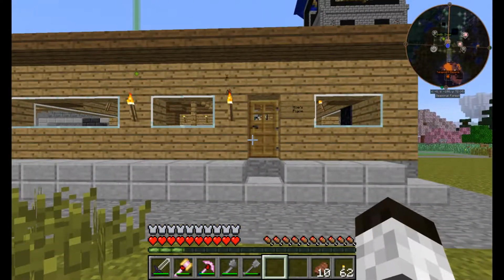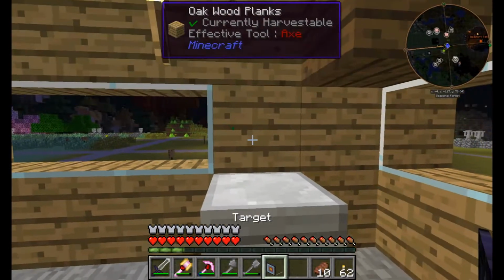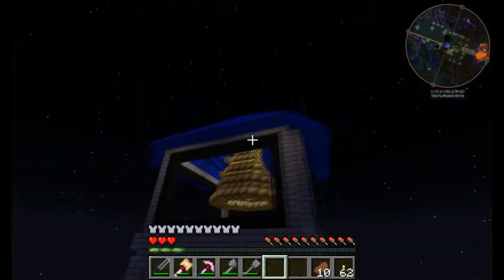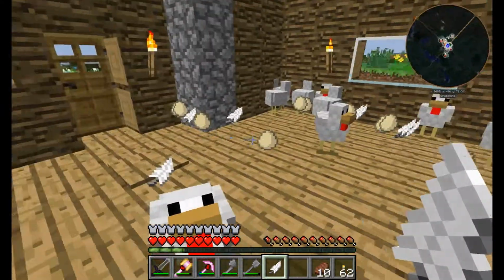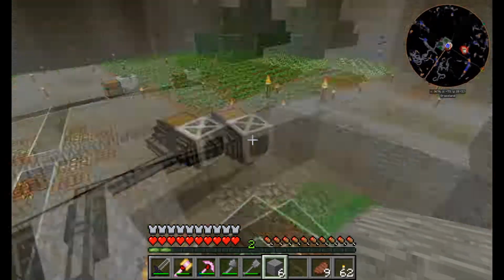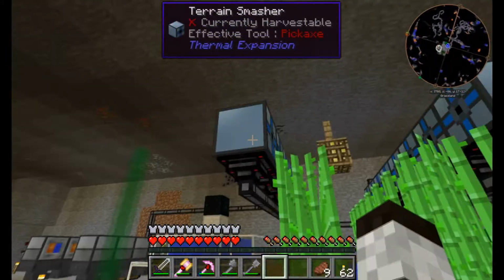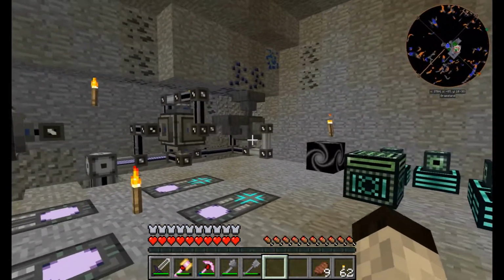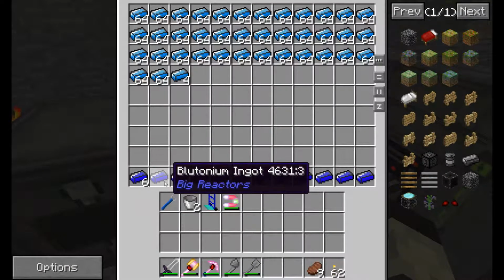Motley Craft - FTB SMP - S03E06 - Sanctuary Addons and My Base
This episode, I walk through Sanctuary and give a bit of an update on the server and my personal base.